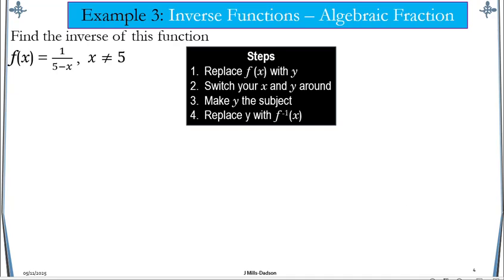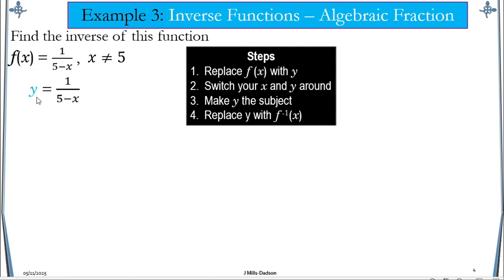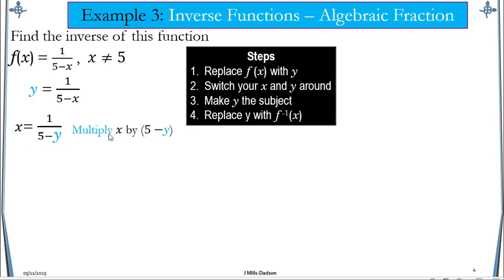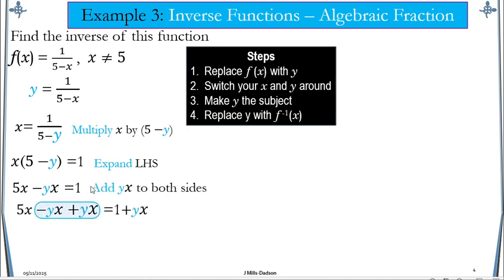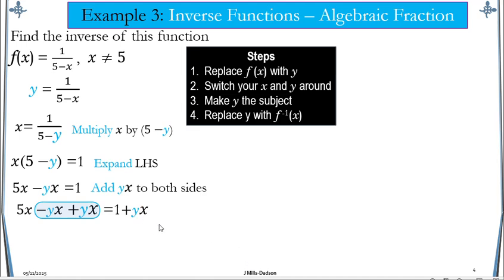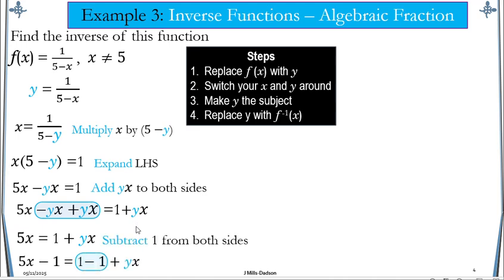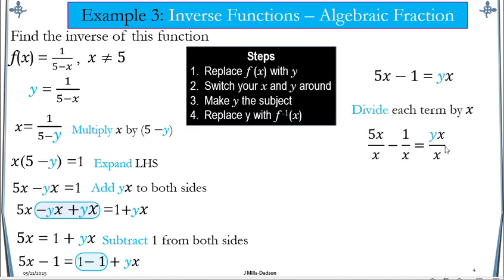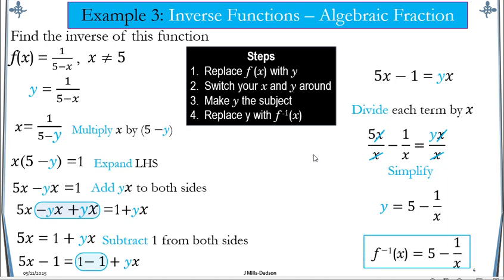Inverse Function Part 3 Algebraic Fraction 1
Know the steps to deriving inverse functions